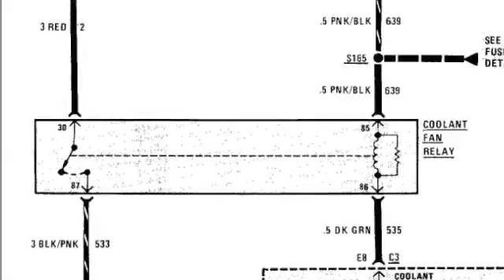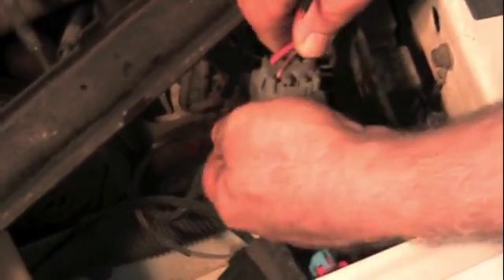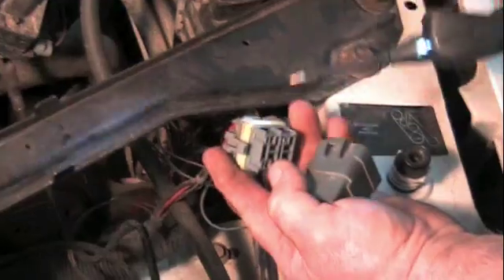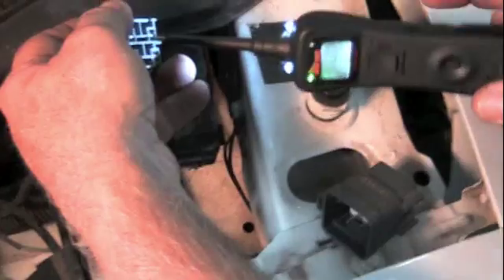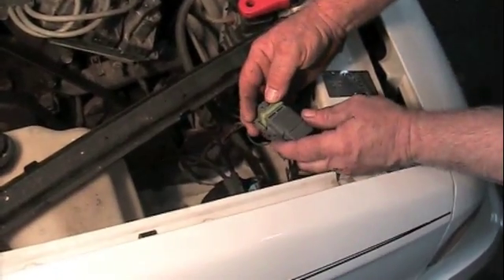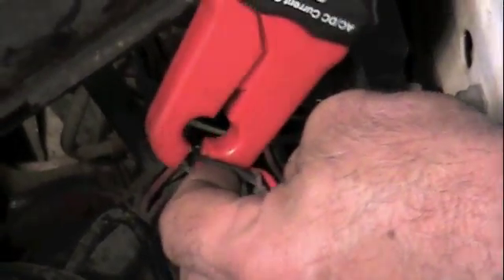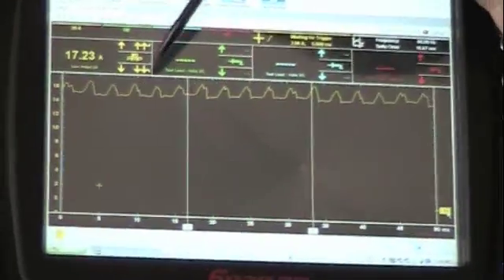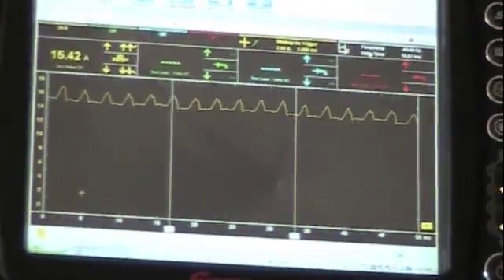Labscope testing a cooling fan motor